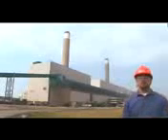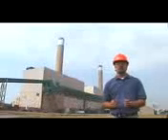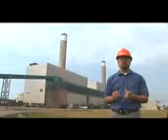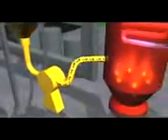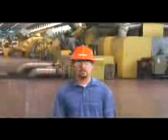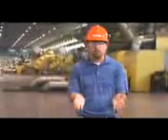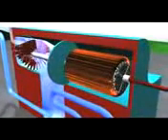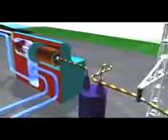how a coal fired thermal power plant works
hi, friends,im sachin yadav working in china light light and power pvt. ltd..